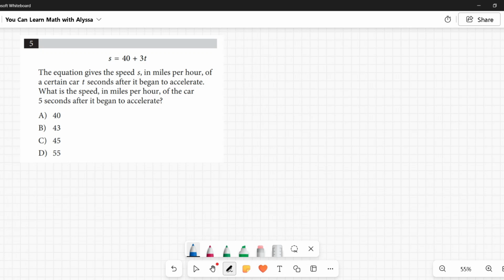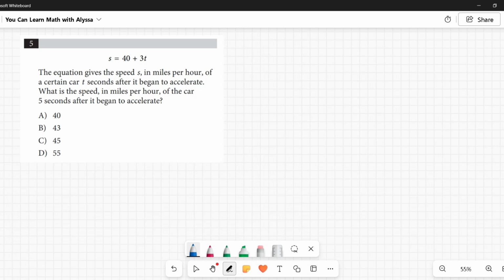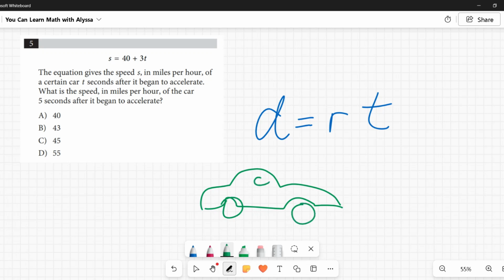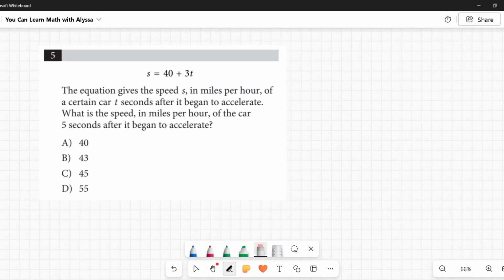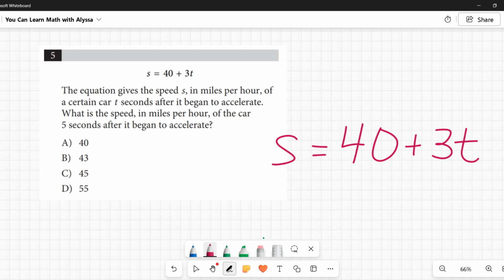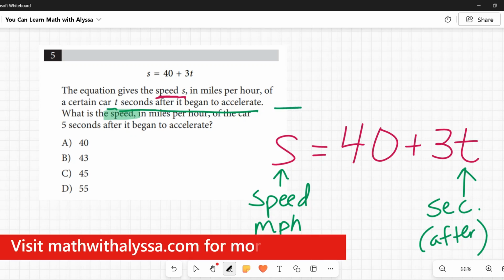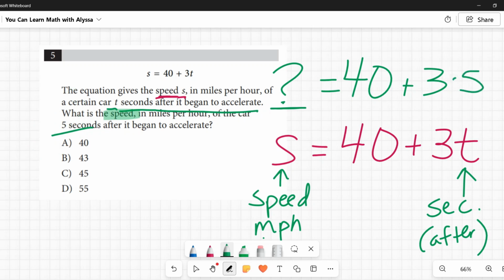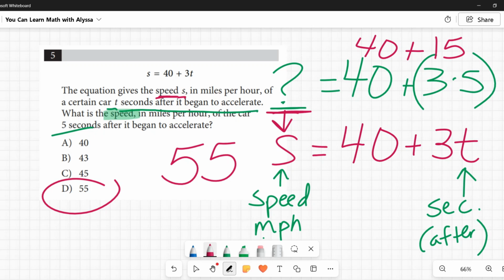Evaluating an Equation (SAT Test 10, MATH Section 2 Module 1, Question 5)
This video explains the answer to Question 4 from the SAT Paper Practice Test 10 Section 2 Module 1 Math portion. The question is s=40+3t The equation gives the speed s, in miles per hour, of a certain car t seconds after it began to accelerate. What is the speed, in miles per hour, of the car 5 seconds after it began to accelerate?  This practice test is provided for free by the College Board.  This video will show you how to do this problem and the logic behind it.